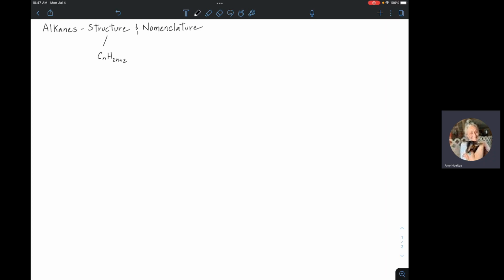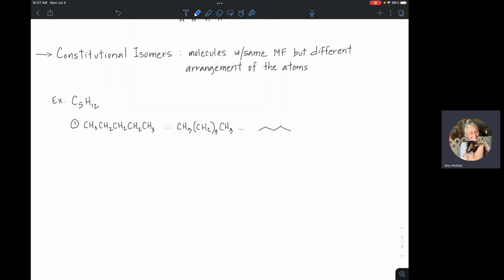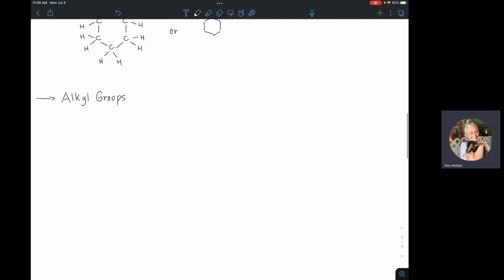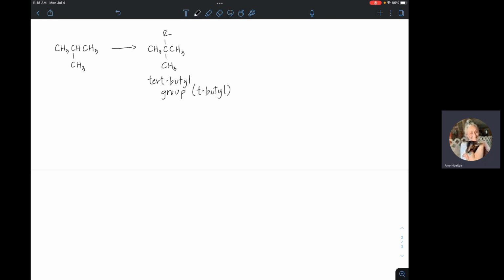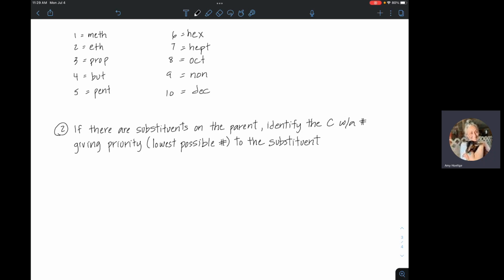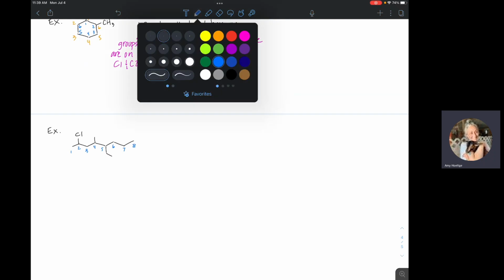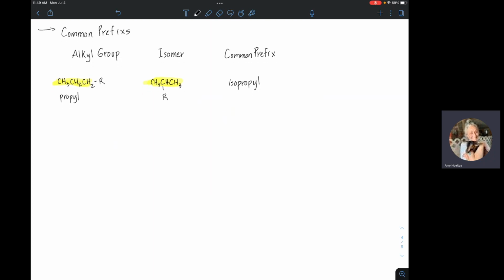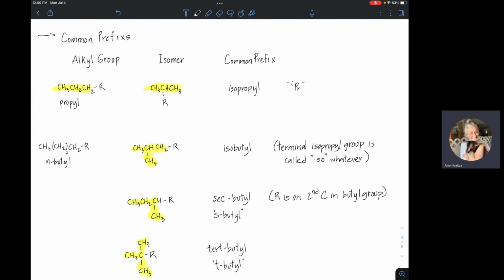Alkanes Structure & Nomenclature